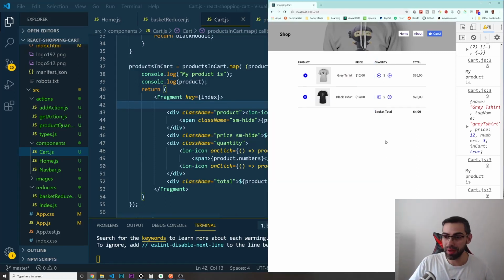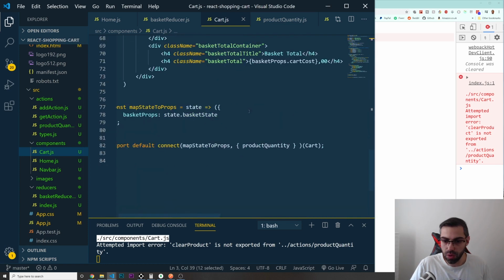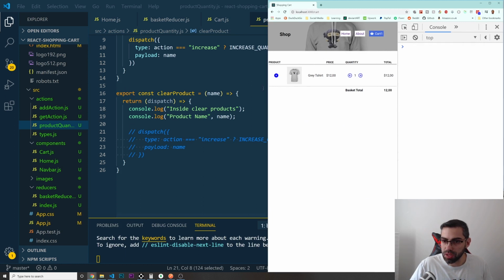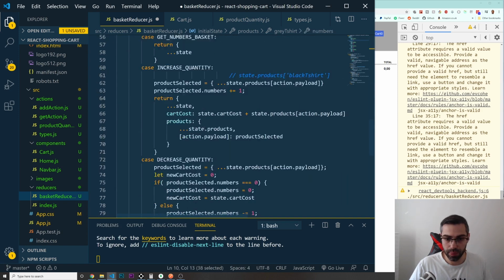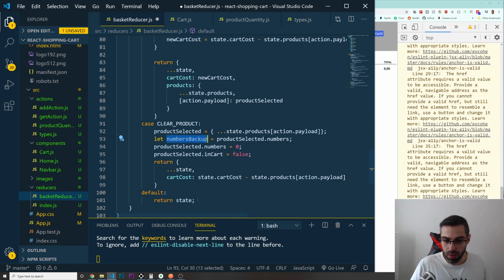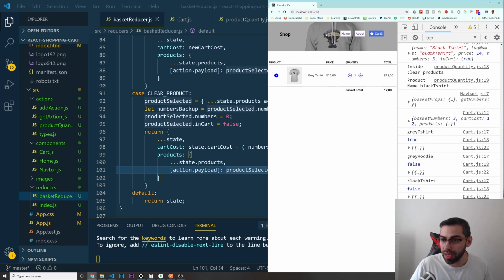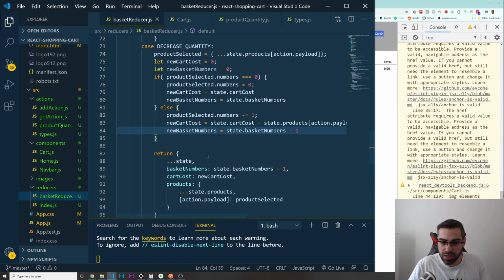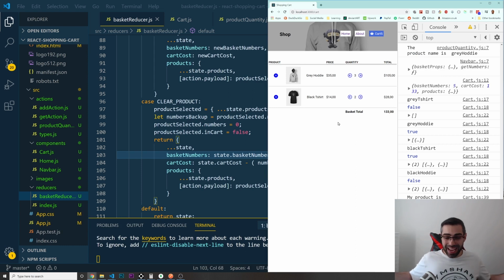React & Redux Shopping Cart Tutorial - Part 6/6